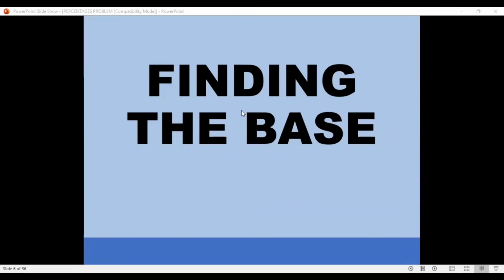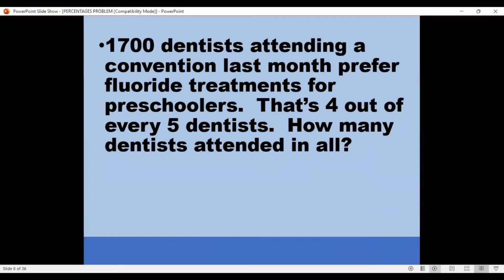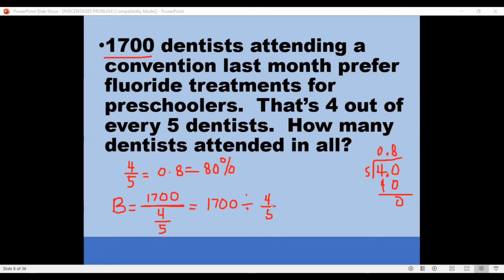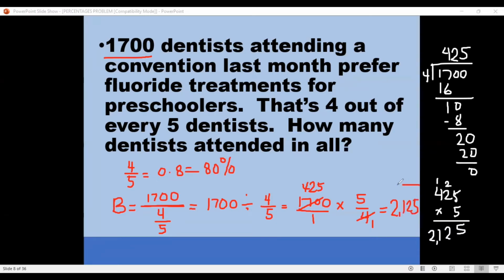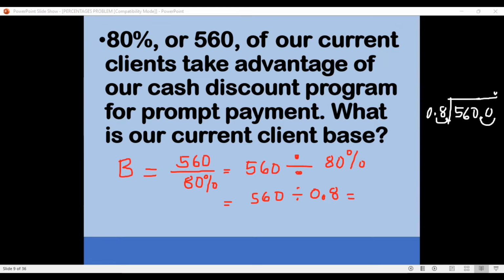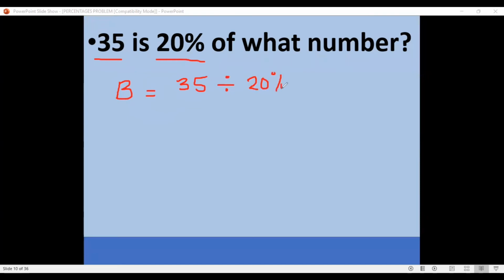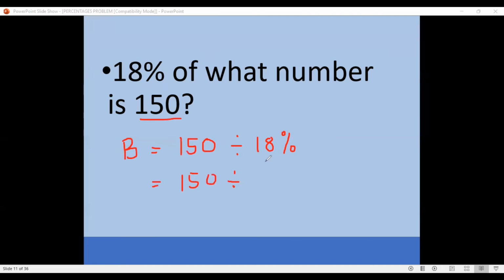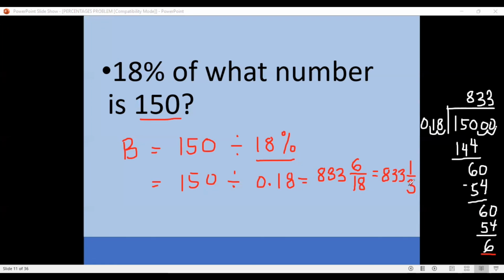How to Find the Base Given the Rate and Percentage?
If solving for the base in a percentage problem, we use the formula B = P/R or base is equal to percentage divided by the rate.

Very Important:  When dividing the percentage by the rate, do not forget to change the rate to either decimal or fraction form before proceeding to the division procedure.

          B = P/R